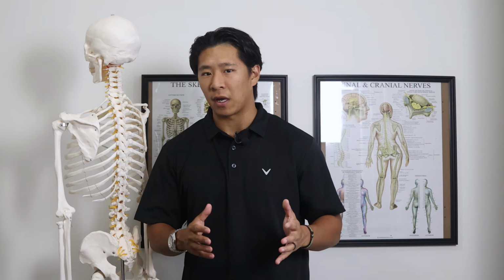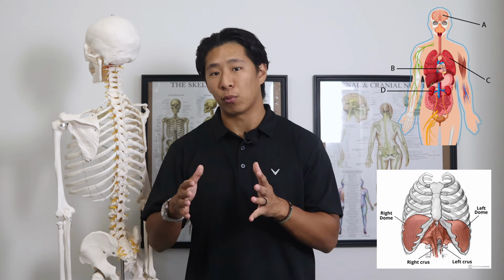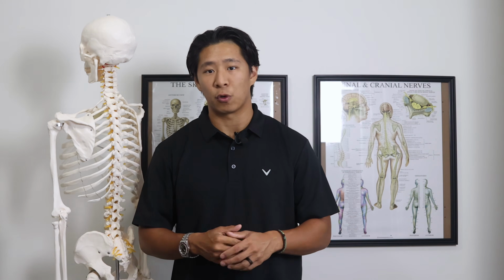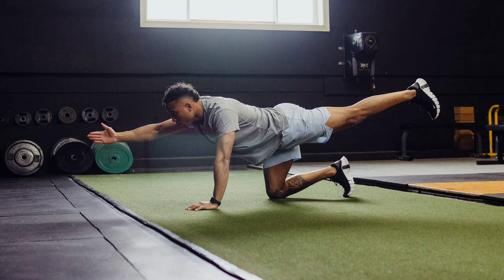Stop Training The SAME on Both Sides (how to fix your imbalance and low back pain)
To work with me and my team 1:1

In this video, I show you how to fix lower back pain by training your body asymmetrically. Most people have a natural imbalance in their pelvis and trunk, and doing the same exercises on both sides often fails. I’ll guide you through simple, precise exercises that retrain your pelvis, hamstrings, and core to restore symmetry, improve trunk rotation, and reduce pain—all in under 15 minutes a day.

Timestamps:
0:00 Why you have imbalance?
1:02 Assessment 1
2:08 Assessment 2
2:51 Where do I need to improve?
3:12 Exercise 1
3:57 Exercise 2
4:59 Exercise 3
6:00 Post-workout Assessments
6:52 Outro